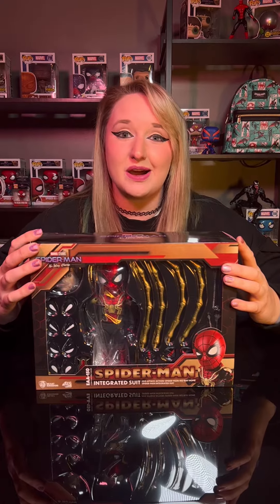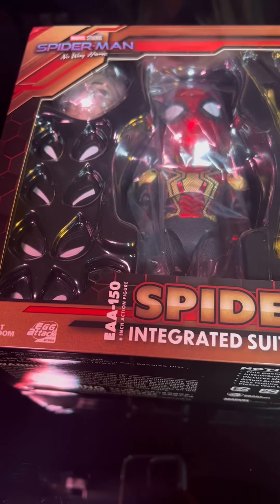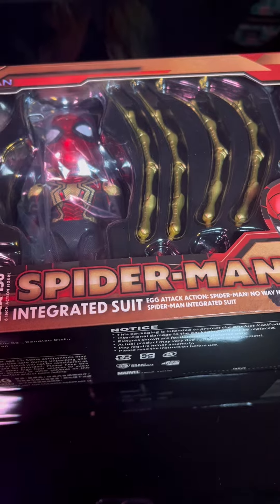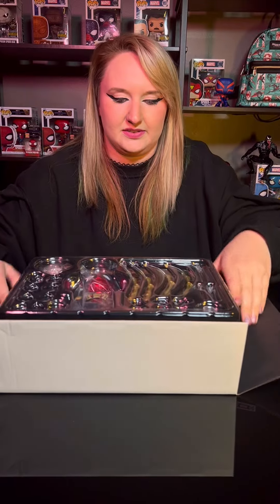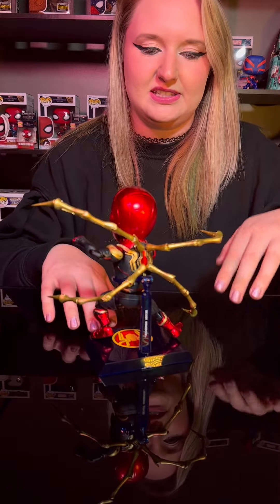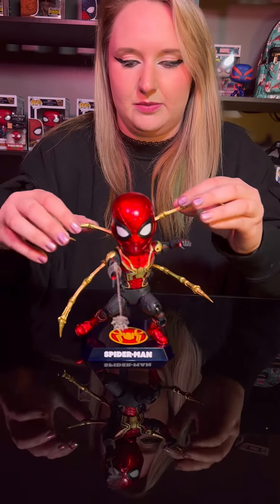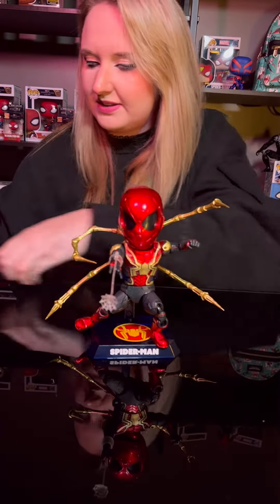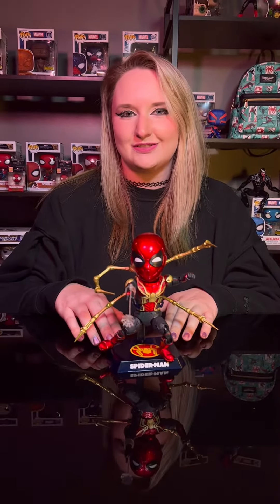Spider Man No Way Home SpiderMan Integrated Suit EAA 150 Action Figure